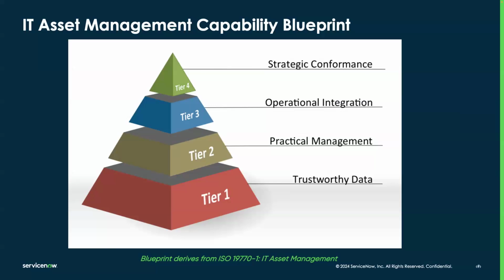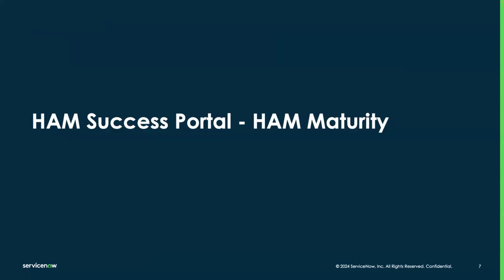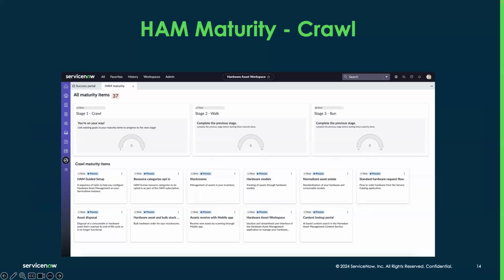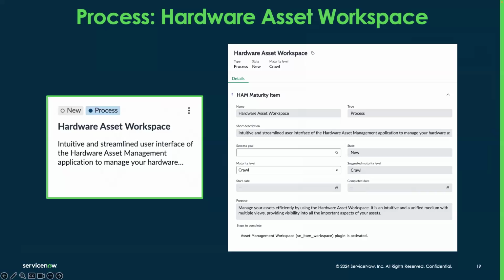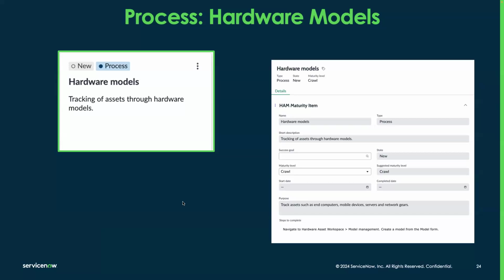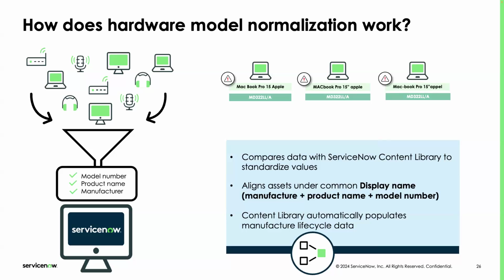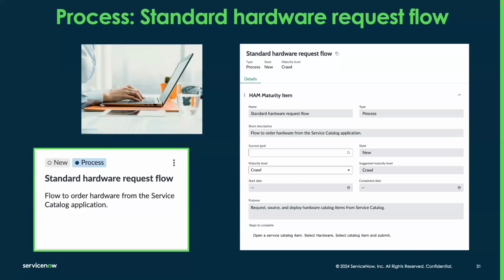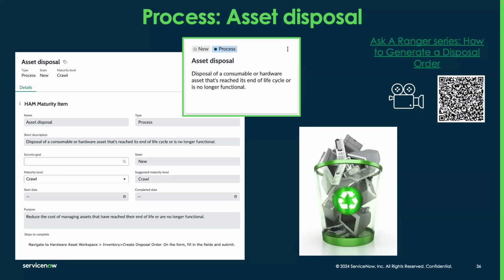Getting Started with Hardware Asset Management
There are several factors and considerations to evaluate when structuring and designing your HAM program. Join the Product team for an in-depth conversation about what it takes to get started on the right path.​ ​

Topics include:​ ​
Understanding Modern ITAM;​ People, Process, Governance; Importance of Trustworthy Data;​ Working with Implementation Partners​; Determining your organization’s overall ITAM roadmap; Setting proper expectations